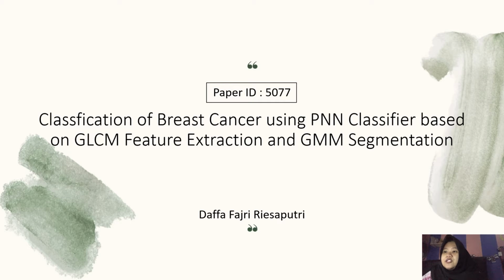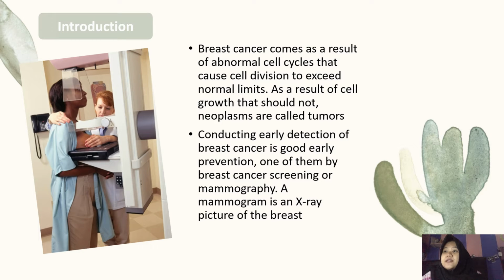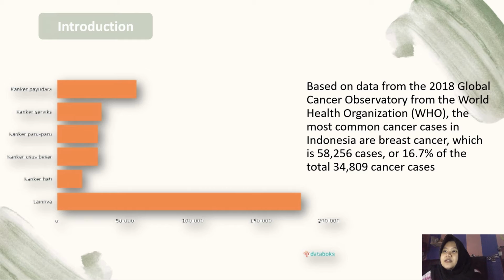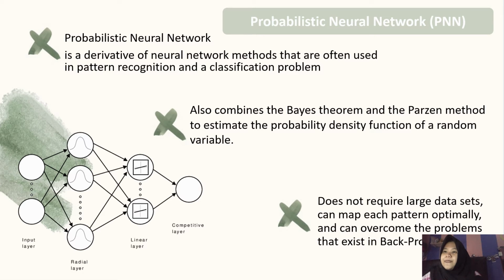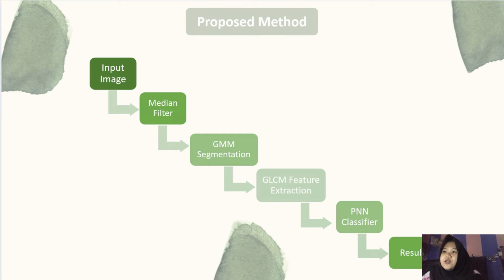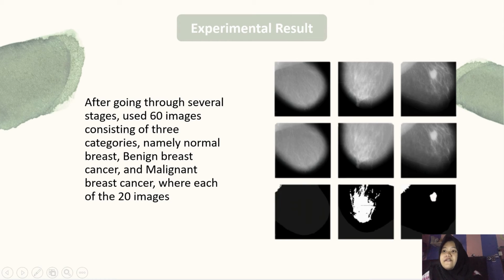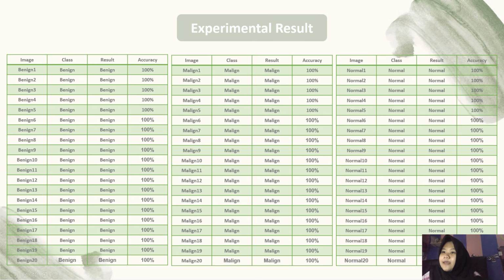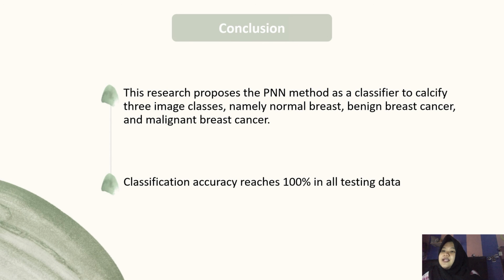iSemantic 2020 - Breast Cancer Detection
Hi! My name is Daffa Fajri Riesaputri. I'm a student at Dian Nuswantoro University Semarang Majoring in Informatics Engineering
Paper : Classification of Breast Cancer using PNN Classifier based on GLCM Feature Extraction and GMM Segmentation